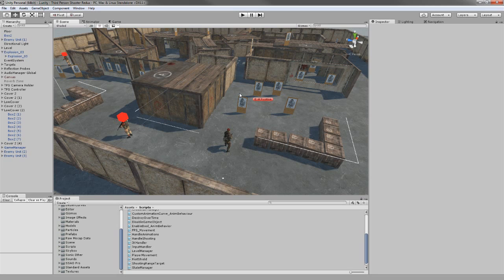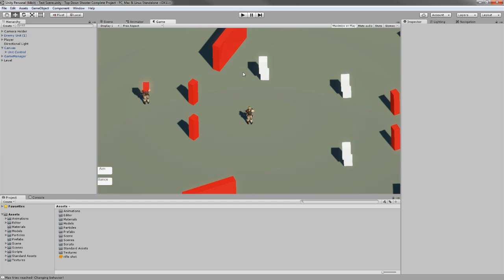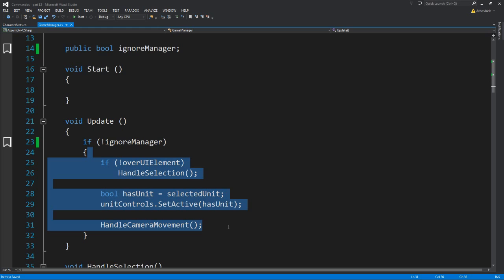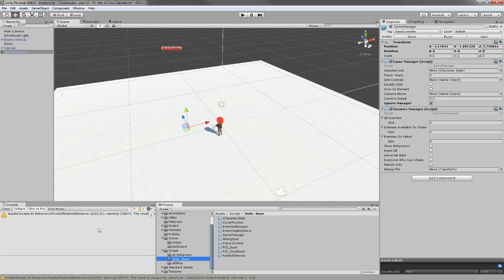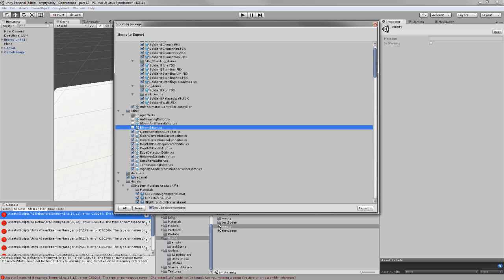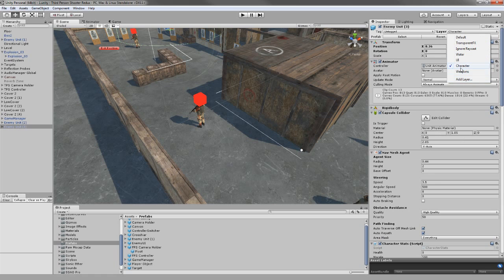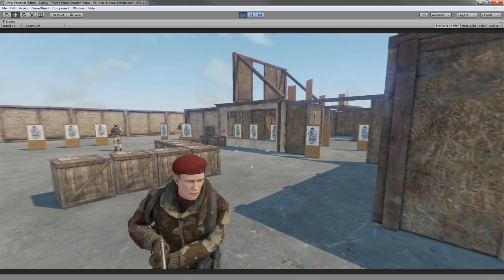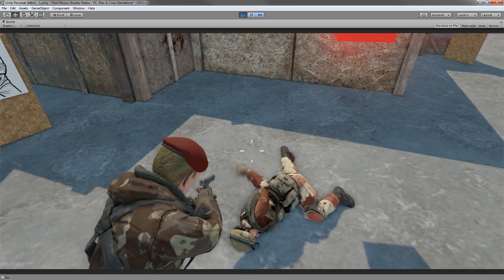Advanced AI Usage Examples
Carnivore Land on Steam!